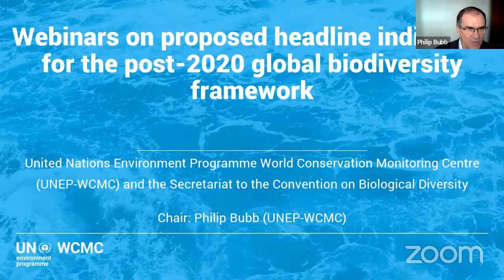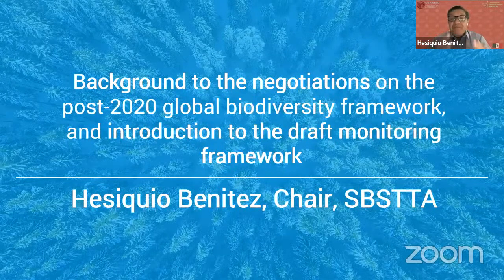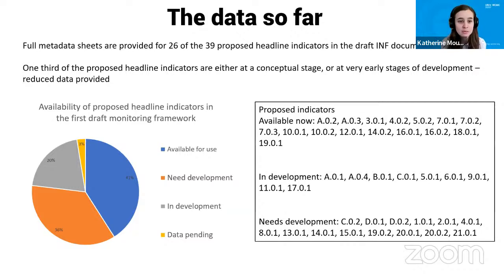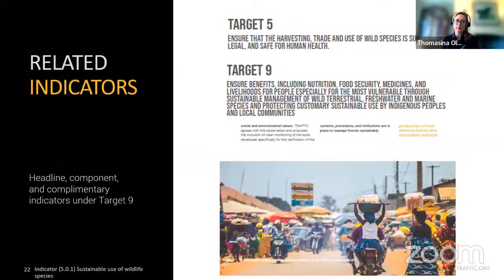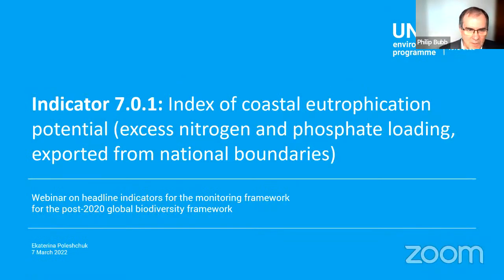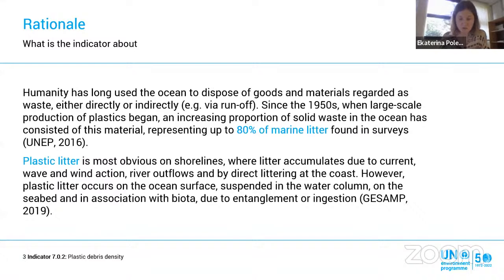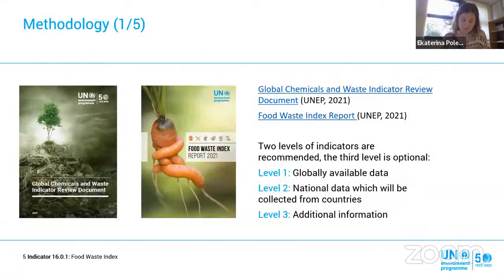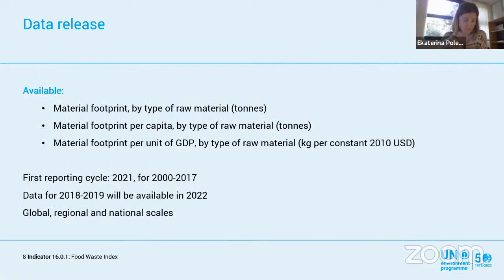Webinars on headline indicators for the monitoring framework for the post-2020 GBF (2)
CBD Secretariat and UNEP-WCMC, in collaboration with partners, will run a series of webinars to introduce the metadata for the proposed headline indicators in the draft monitoring framework.

UNEP-WCMC has collated available metadata from indicator producers for each of the proposed headline indicators. The webinars will allow Parties to hear directly from organizations compiling or producing the proposed headline indicators, and how they can be used for monitoring progress towards the corresponding draft goal or target of the post-2020 global biodiversity framework.

During the webinar, Parties and stakeholders will be invited to raise any questions and discuss the merits of each of the proposed headline indicators. Subsequent to the webinars, participants will also be invited to follow up with any additional queries via a helpdesk function provided by UNEP-WCMC.